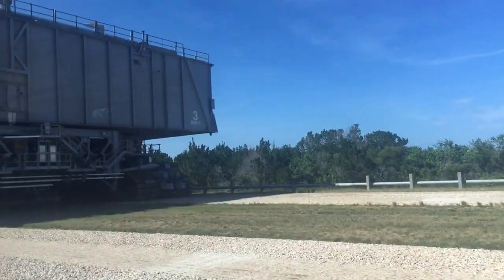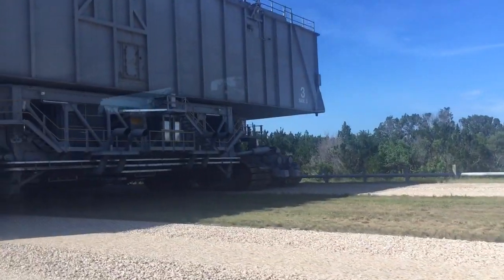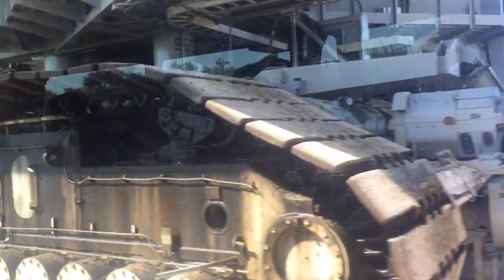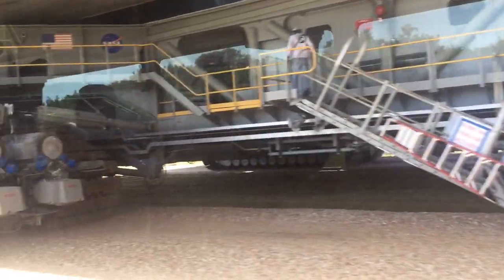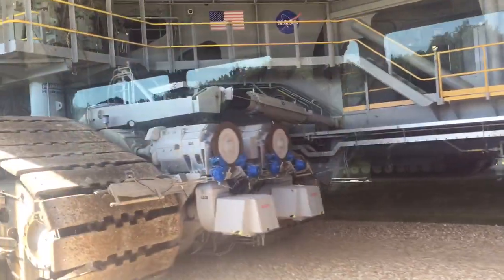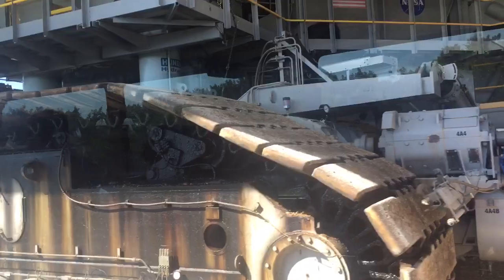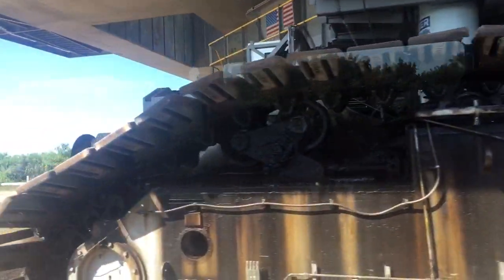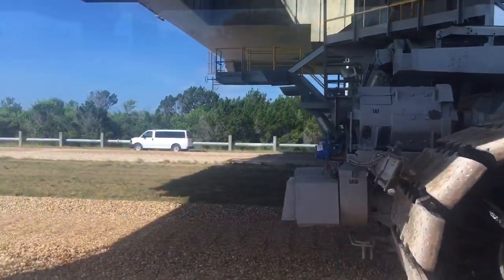Kennedy Space Centre NASA Crawler Transportation Vehicle being tested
NASA Crawler Transportation Vehicle on test day